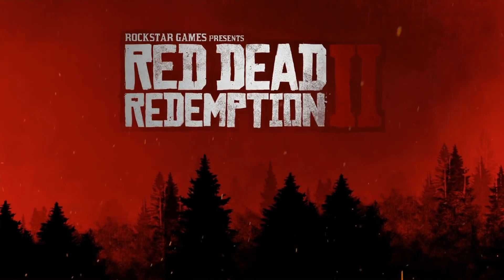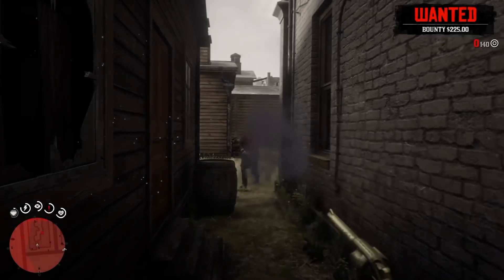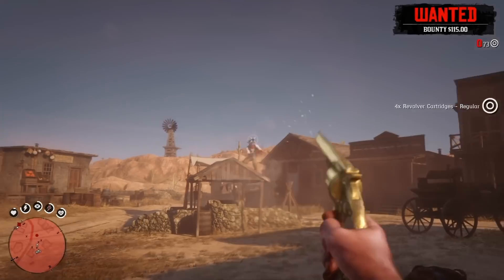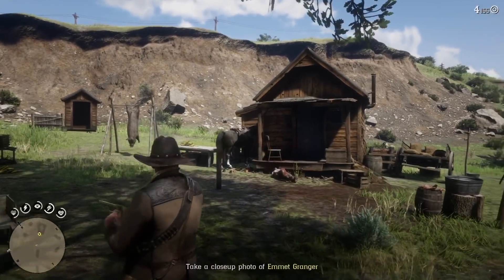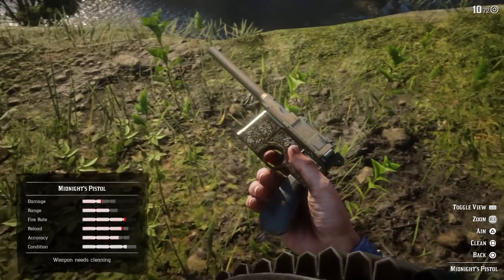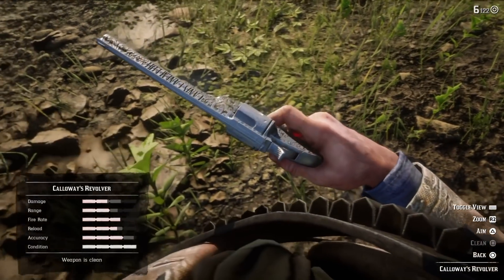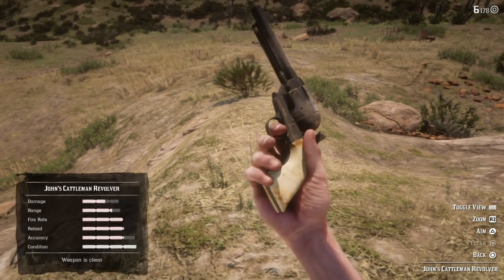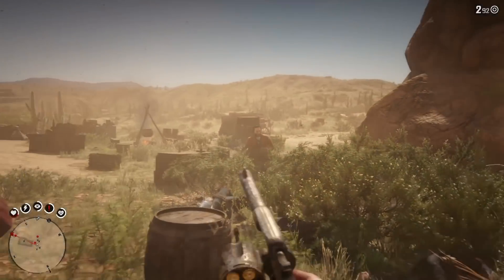Red Dead Redemption 2 | 8 Legendary Secret Revolvers Locations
I found 8 special legendary secret revolver during playing Red Dead Redemption 2. This video is a walkthrough and tutorial off the locations, specs and showcase of the:

Golden Double Action Revolver
Otis Miller Revolver
Granger Revolver
Flaco Revolver
Midnight Pistol
Calloway Revolver
Johns Cattleman Revolver
Micah's Revolver

Thanks to MrDerpyCake that tipped me about the Otis Miller Revolver and Micahs Revolver.

Please keep up for my next videos from Red Dead Redemption 2 about: Mission’s Gameplay Walkthroughs Hideouts Gangs Posses Arthur Morgan Dutch Van der Linde John Marston Jack Marston Abigail Robberts Bill Williamson Javier Escuela Sadie Adler Micah Bell Hosea Matthews Charles Smith Sean McGuire Lennie Summers Pearson Uncle Molly O Shea Susan Grimshaw Leapold Strauss Karen Jones Tilly Jackson Mary-Beth Caskill Josiah Trelawny Reverend Swanson gangs Mexican standoffs Tutorials DLC Showcases Previews Reviews New Vehicles Mounts Fights Weapons Swords Bows Mods Gangs Livestreams Cheats Trailers Easter Eggs Cutscenes Intros Bosses Underbosses Rockstar Editor Movie

Indo-J

PSN:
Indo-J

And keep up for future updates off: Assassins Creed, Ghost Recon Wildlands, Sniper Ghost Warrior, Mafia 3, Fifa 18, Fallout 76, Call of Duty WW2, Red Dead GTA 5 and more